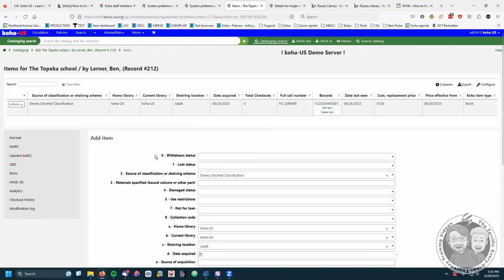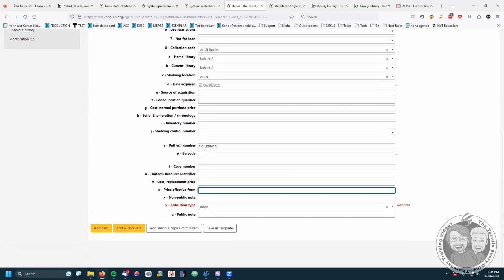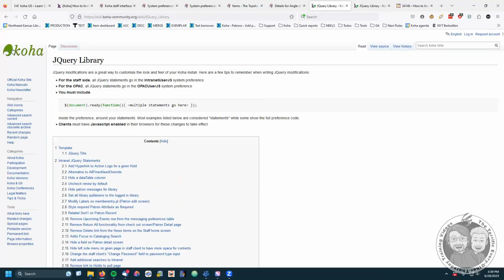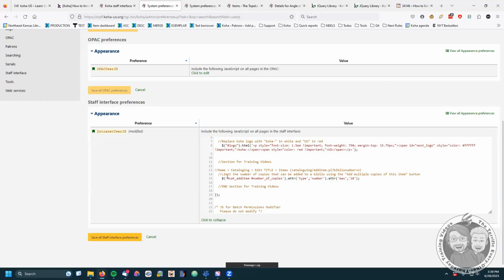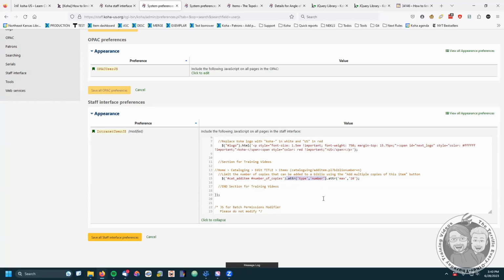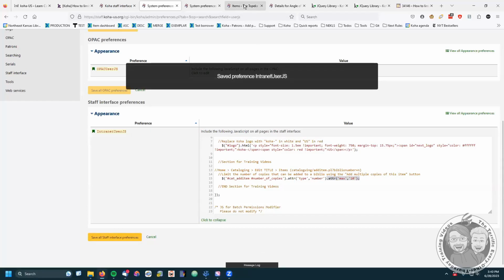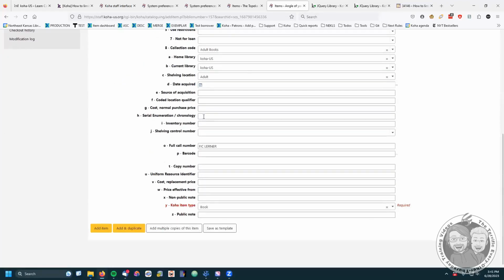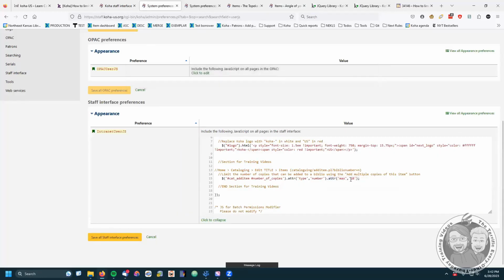Limit Unregulated Values | S3E23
Here's an idea that won't break the bank - and it will help you to prevent people from breaking Koha.  Yes, despite all the hard work the community puts in to Koha, there are still ways we can accidently cause ourselves a headache or two.  Hopefully this pill is easy to swallow.  Specifically we will show how to set a limit on creating multiple copies at once in a bibliographic record.

Contents:
0:00 - Title
0:27 - Intros
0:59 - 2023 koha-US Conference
3:19 - A Problem that Cropped Up
9:44 - A Simple Solutions
14:44 - Another Possible Approach